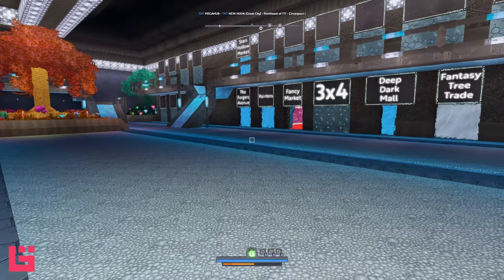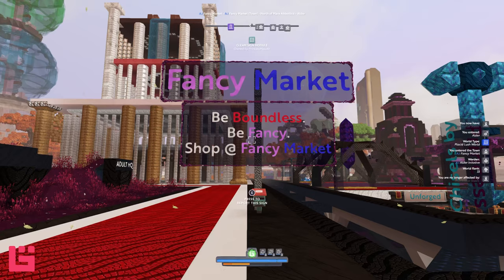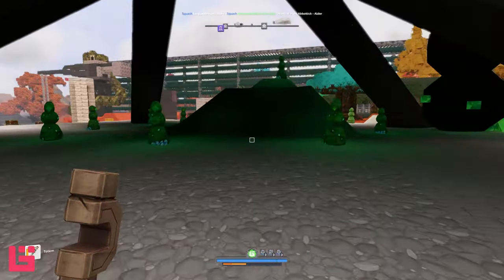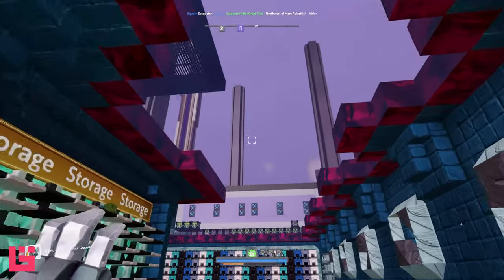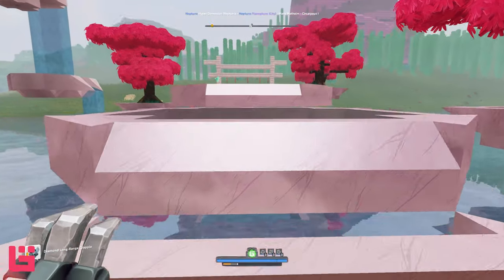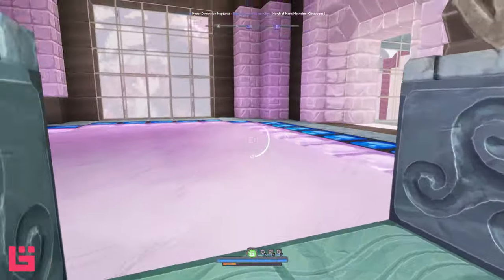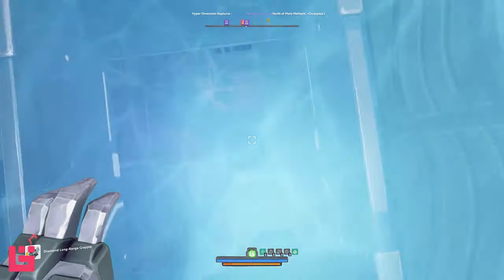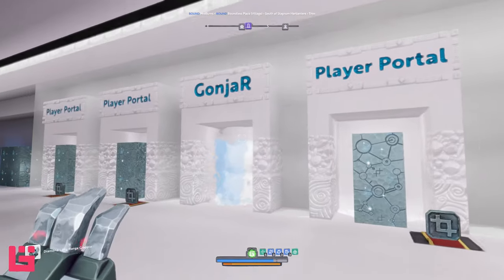That's Not a Moon! I Hidden Gems Series I Boundless [EP 09]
Yep! It's a space station!   Deathstars, Neptunias and lots of other builds catch my eye as I explored the oortian universe!